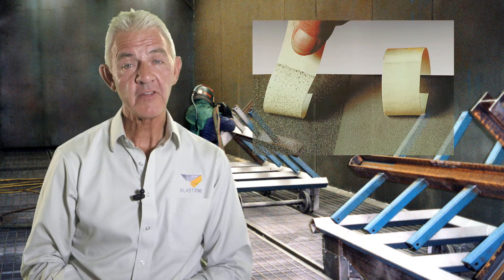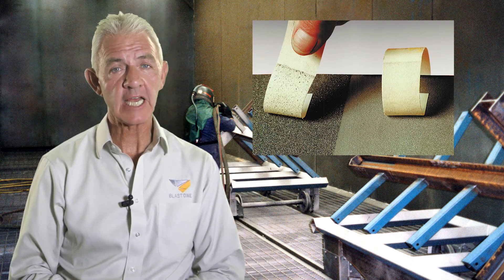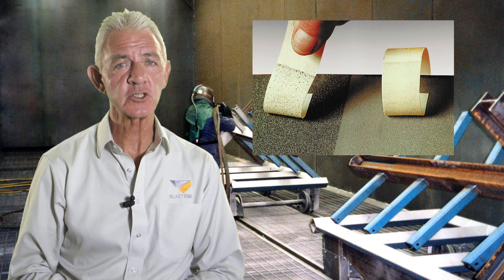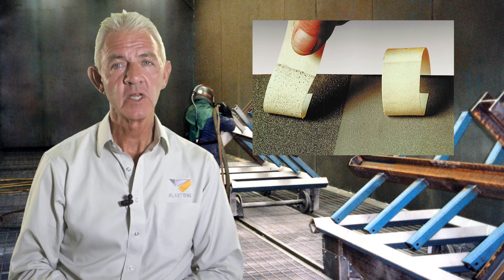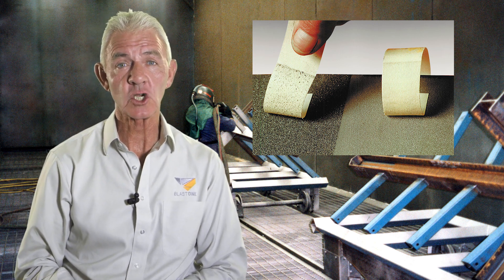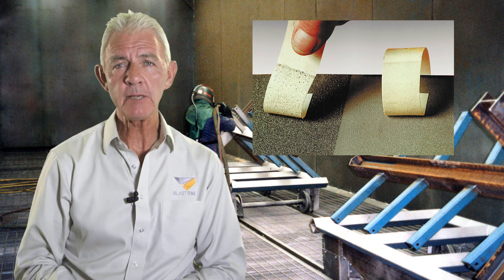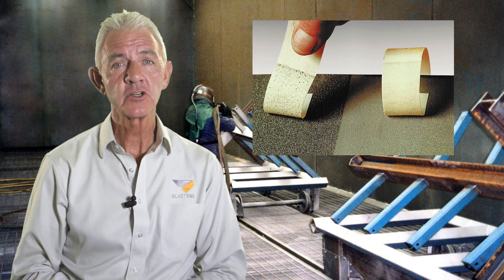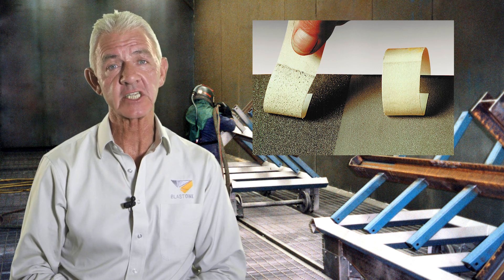Test for dust on a blasted surface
Any dust which remains on blasted surfaces may reduce coating adhesion and the life of your coatings. Use a dust test kit to check for dust contamination.